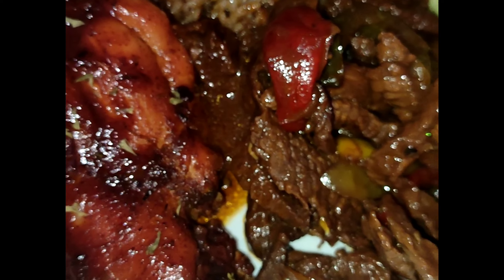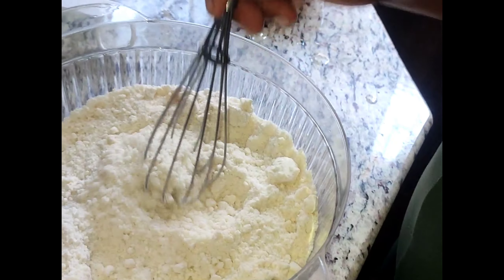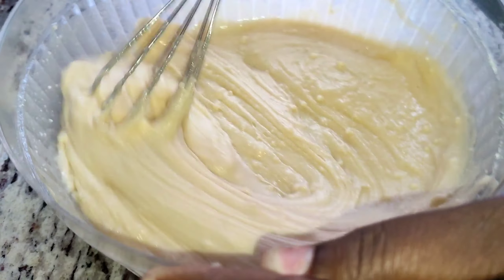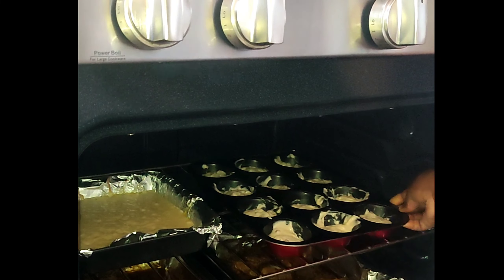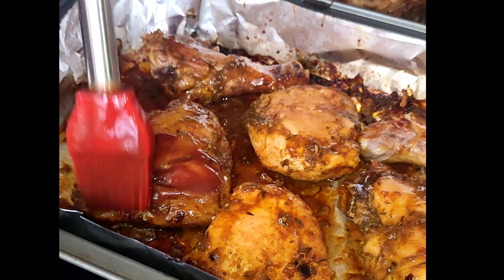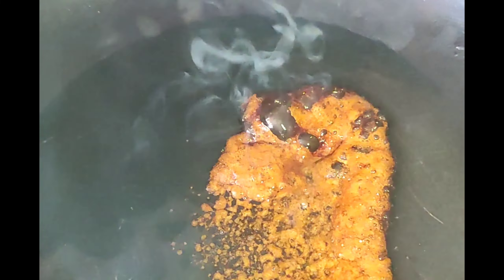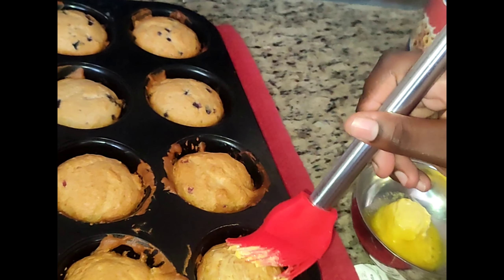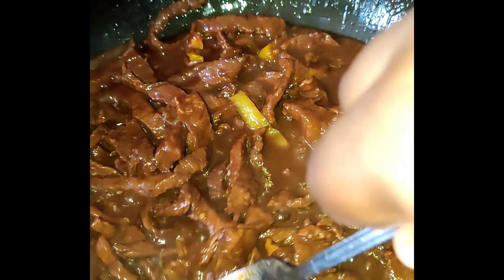After feeling demotivated this happen💯sunday cookingseries cookwithme jamaicanstyle minivlog 🇯🇲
PSALM 91🙏🙌 Welcome back guys wasn't planning on posting this on utube but I change my mind to share,hence the clips are not the utube size👍 hope u enjoy❤️